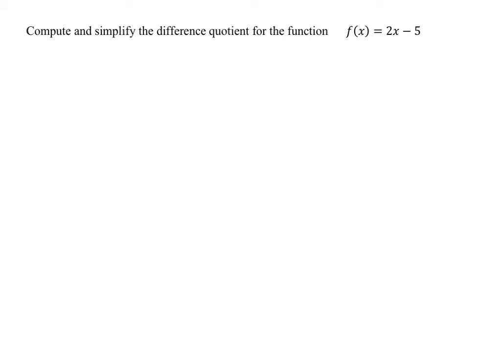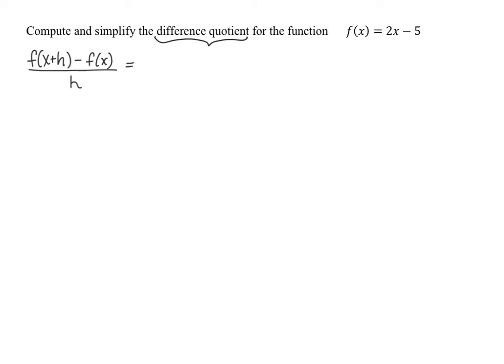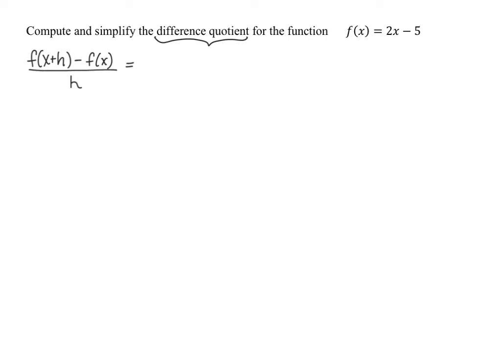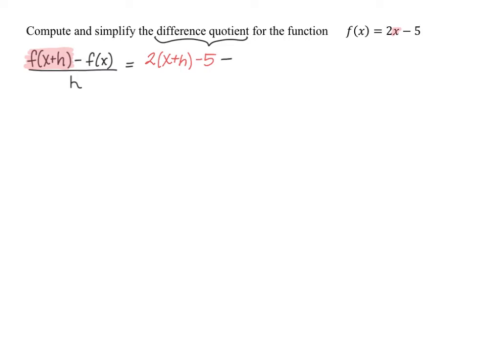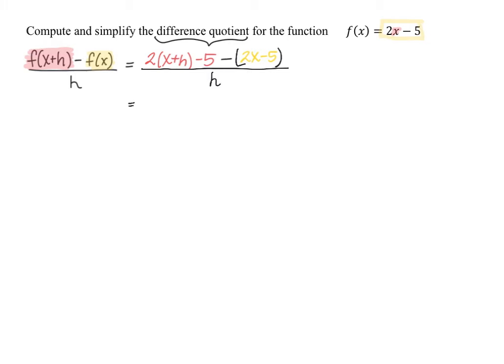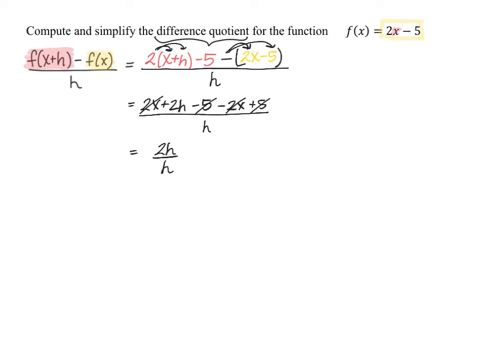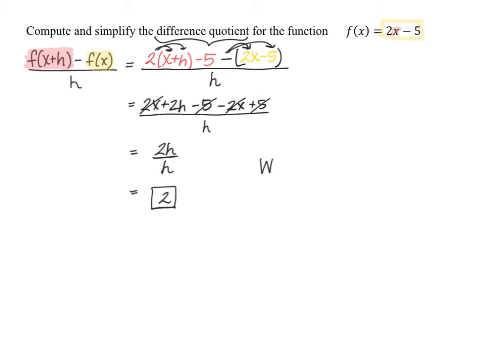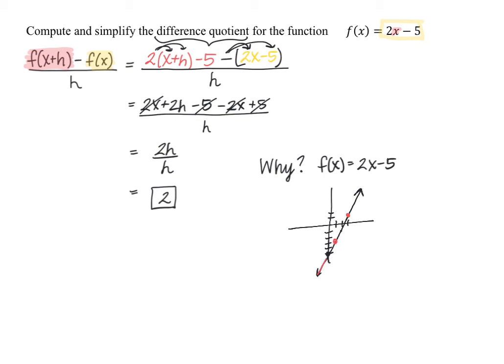Difference quotient (linear function)